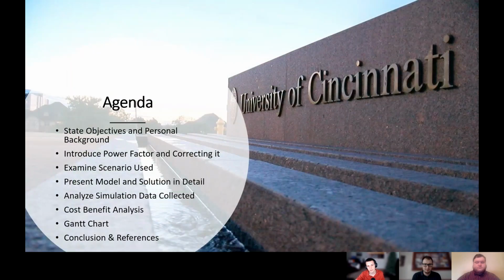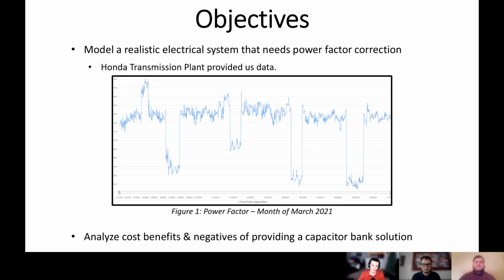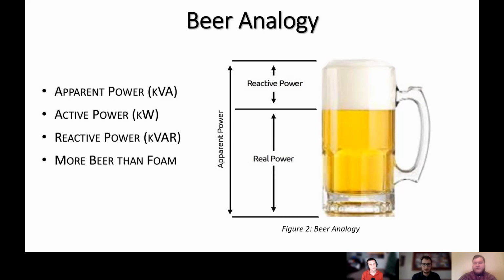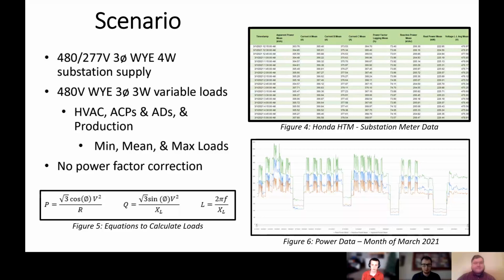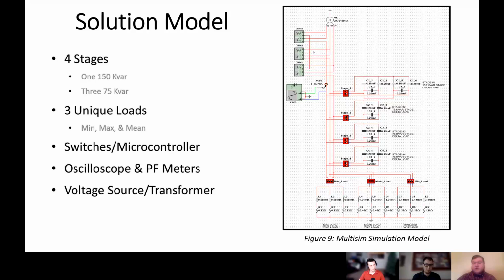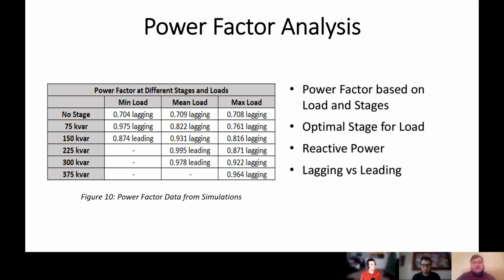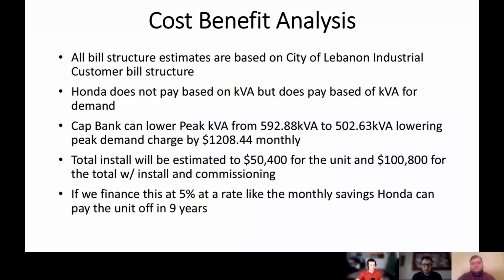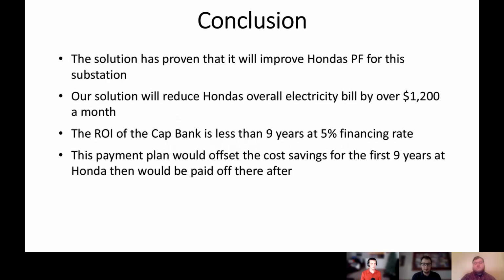Power Electronics Presentation - Cap Bank Correction System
John Ruehl, Tyler Adkins, Peter Ranly's project for EECE 5125